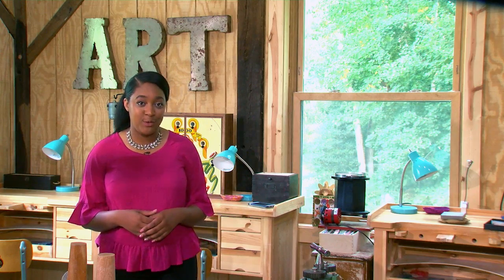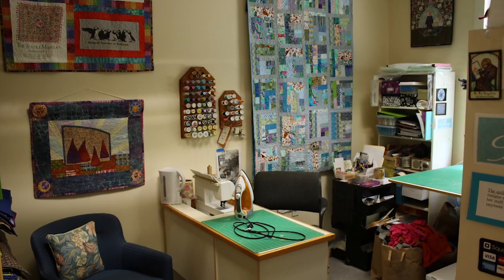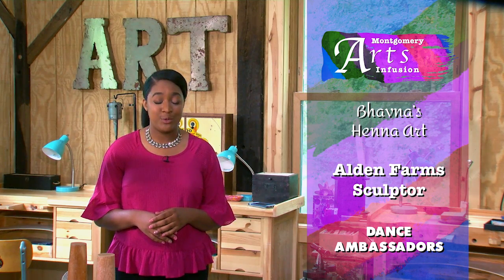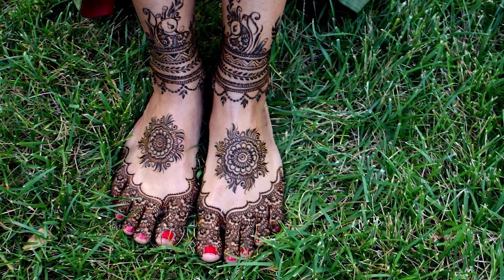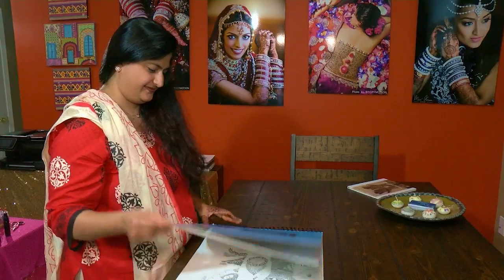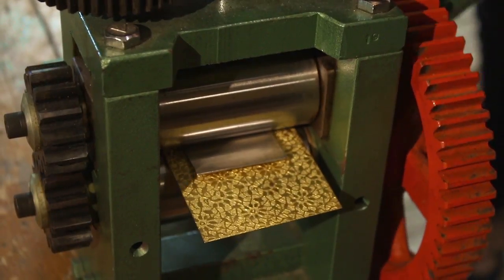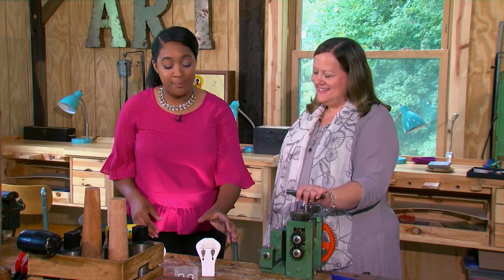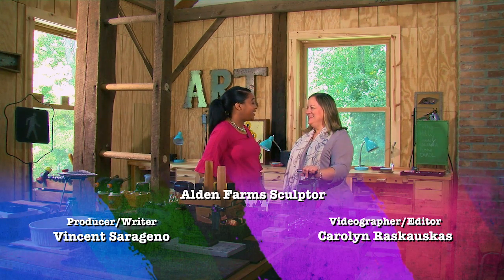MAI FINAL FULL SHOW 09 27 2017 DB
Montgomery County Artists. Urban Dance, Alden Farms, Henna
Artist Bhavna Naik